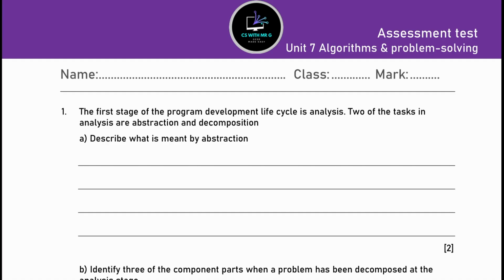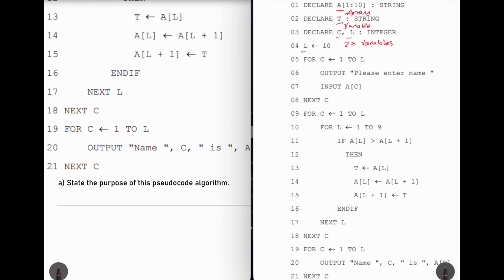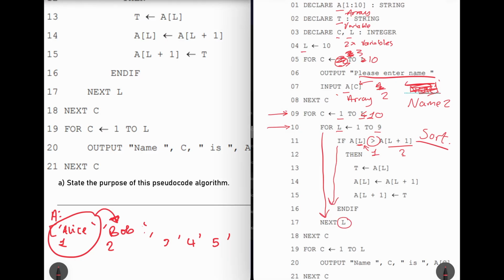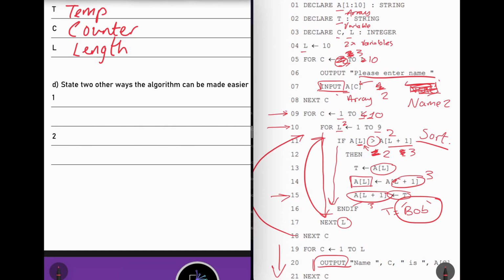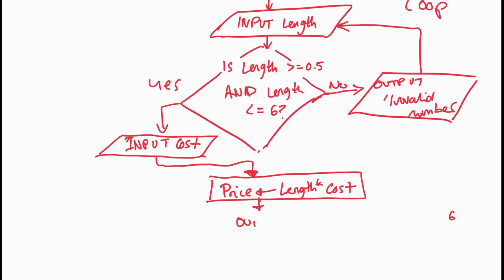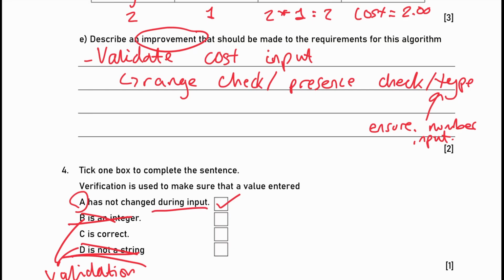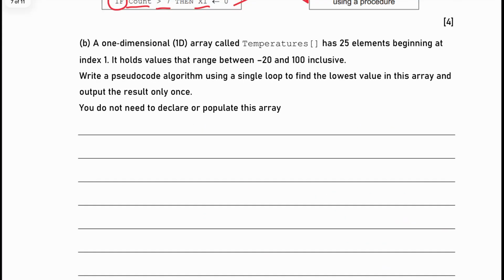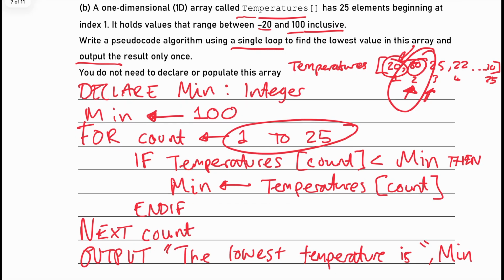0478/0984 iGCSE Computer Science – Unit 7 Revision: Algorithms & Problem Solving┃Past Paper Practice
📌 0478/0984 iGCSE Computer Science – Unit 7 Review: Algorithms & Problem Solving (Exam-Style Questions)

In this session, we work through exam-style questions from Unit 7, focusing on algorithm design, tracing, pseudocode, flowcharts, problem-solving techniques, and decomposition. You’ll reinforce your understanding of how algorithms work, how to construct them, and how to answer questions that test both logic and practical skills.

✅ Key topics from Unit 7:

🔹Problem-solving approaches: decomposition, abstraction, stepwise refinement
🔹Algorithm design using pseudocode and flowcharts
🔹Tracing algorithms and identifying outputs
🔹Dry-running with trace tables
🔹Programming constructs: sequence, selection, iteration
🔹Use of variables, constants, arrays, and procedures/functions
🔹Identifying and correcting logic errors

✅ This review will help you:

🔹Interpret and solve algorithm-based past paper questions with confidence
🔹Trace algorithms accurately and avoid common errors
🔹Write clear, structured pseudocode that meets exam expectations
🔹Understand mark schemes for logic- and trace-based questions
🔹Improve your reasoning and problem-solving techniques

📚 Perfect for:

✔️ Students preparing for the iGCSE Computer Science exams
✔️ Learners who want focused practice on algorithms and logical thinking
✔️ Teachers seeking high-quality, structured revision resources